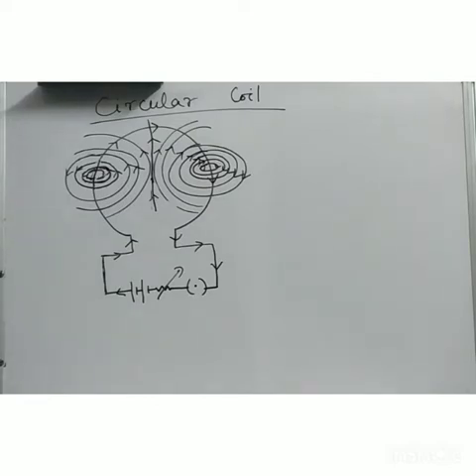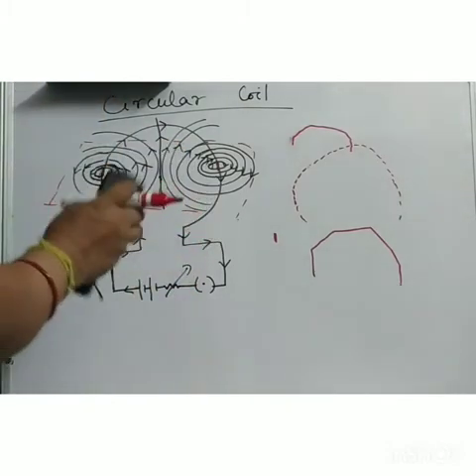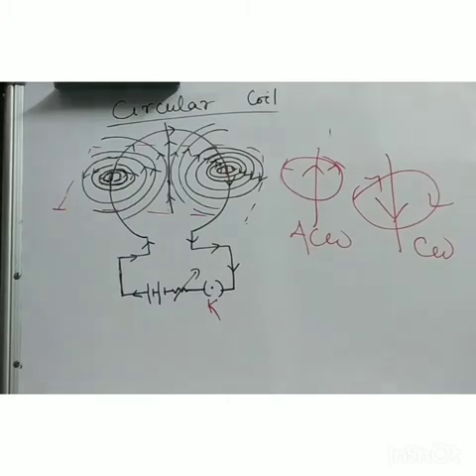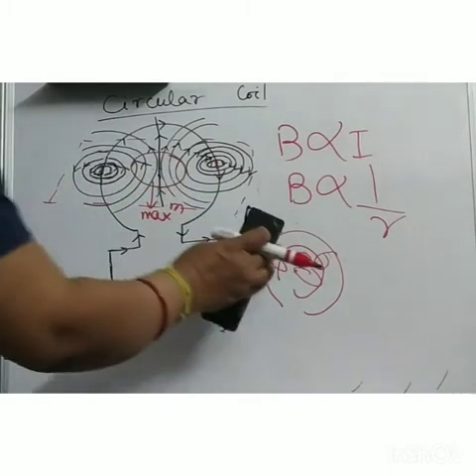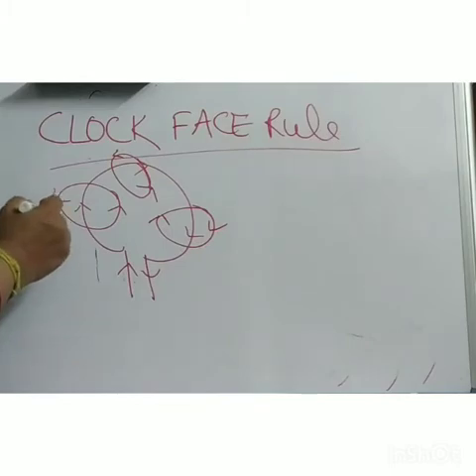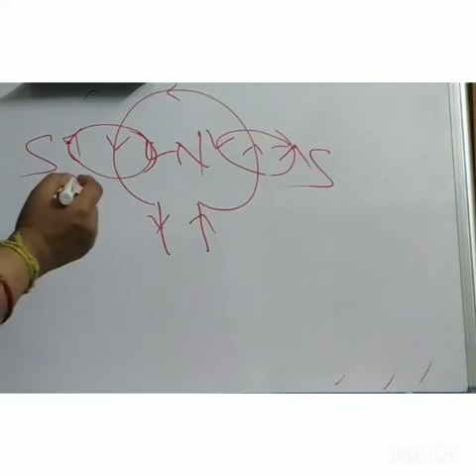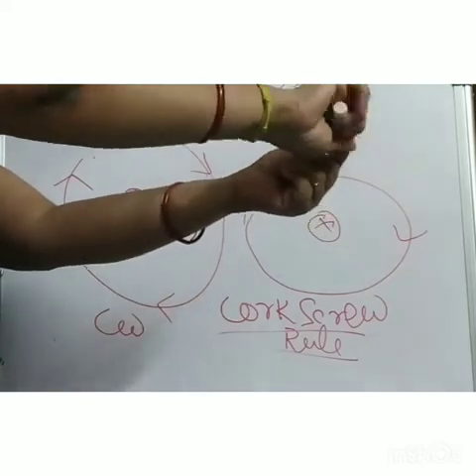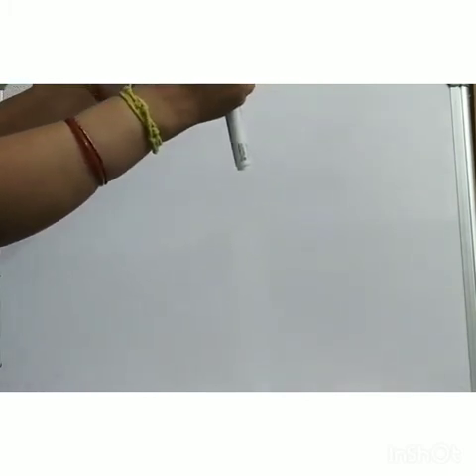Magnetic Field due to Current Carrying Circular Coil-Magnetic effect of current|L5|Class 10 Physics